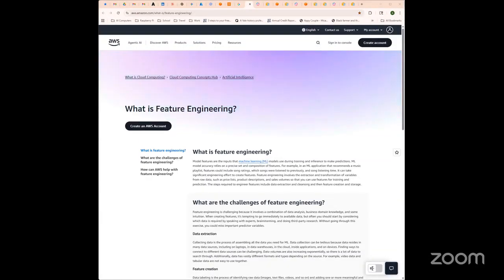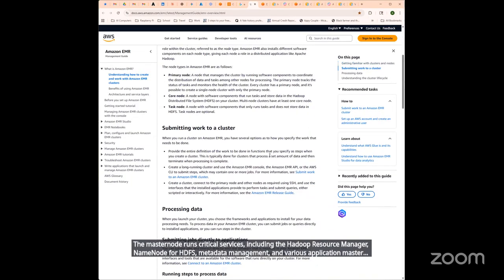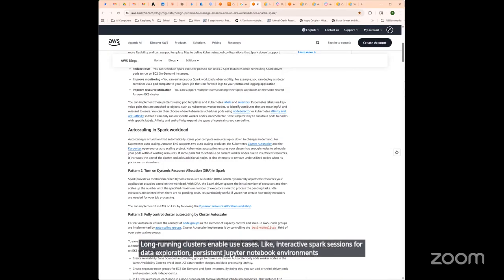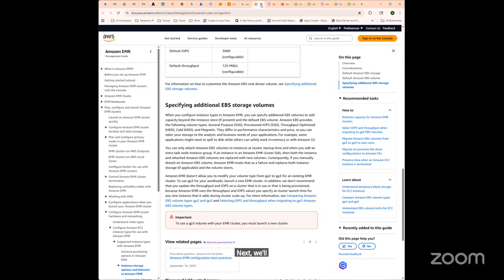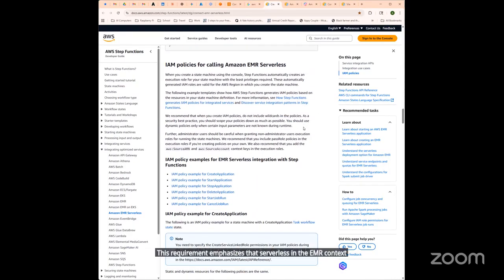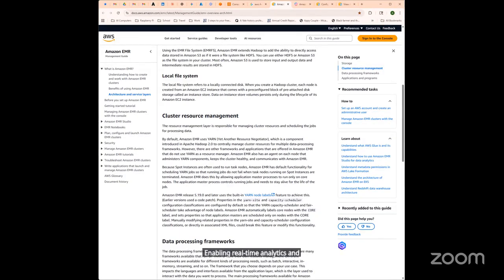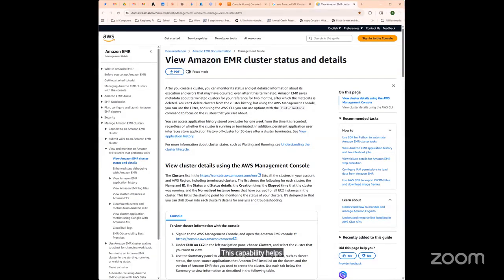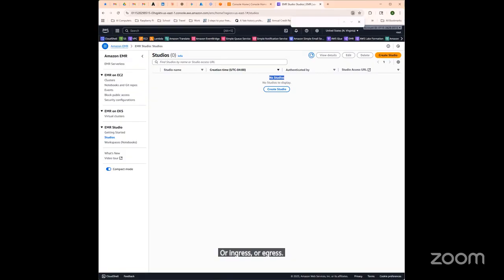AWS Machine Learning Associate Exam Walkthrough 09 AWS EMR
AWS Machine Learning Associate Exam Walkthrough 09 AWS EMR - September 16
Meeting Purpose

To provide an in-depth overview of Amazon EMR (Elastic MapReduce) for data transformation and feature engineering in AI/ML workflows.

Key Takeaways

  - EMR is AWS's managed implementation of the Apache Hadoop ecosystem, supporting modern big data technologies for processing vast amounts of data at scale.
  - EMR architecture consists of master (leader), core, and task nodes, each serving specific functions in distributed computing and data storage.
  - EMR Serverless simplifies cluster-free data processing by automatically managing computational resources, ideal for variable workloads and cost optimization.
  - Spark on EMR provides powerful capabilities for distributed data processing, SQL operations, machine learning, and real-time streaming analytics.

Topics

EMR Overview and Importance in AI/ML

  - EMR (Elastic MapReduce) is AWS's managed implementation of the Apache Hadoop ecosystem
  - Supports modern big data technologies: Apache Spark, Hive, HBase, Presto, Flink
  - Critical for preprocessing, transforming, and preparing massive datasets for ML
  - Enables feature engineering at scale, EDA on petabyte-scale data, and distributed ML model training

EMR Cluster Components

  - Master Node (Leader Node):
      - Coordination hub for cluster management
      - Runs critical services: Hadoop Resource Manager, NameNode, application masters
      - Hosts web interfaces for monitoring and management
  - Core Nodes:
      - Primary worker nodes for task execution and HDFS data storage
      - Run DataNode (HDFS) and NodeManager (resource management) services
      - Critical for computation and data persistence
  - Task Nodes:
      - Optional computational resources without HDFS storage
      - Ideal for EC2 spot instances and dynamic scaling

EMR Deployment Patterns

  - Transient Clusters:
      - Automatically terminate after completing predefined workloads
      - Optimize costs for batch ETL, scheduled processing, one-time transformations
  - Long-running Clusters:
      - Persistent infrastructure for interactive analysis, ad-hoc queries, experimental work
      - Supports exploratory data analysis and development workflows

EMR Storage Options

  - HDFS (Hadoop Distributed File System):
      - Distributed, fault-tolerant storage
      - Ephemeral: data exists only during cluster lifetime
      - Ideal for intermediate results and temporary storage
  - EMRFS (EMR File System):
      - Bridges EMR clusters and Amazon S3
      - Enables direct S3 access using Hadoop file system APIs
      - Offers persistent storage, unlimited capacity, cost-effective pricing
  - EBS (Elastic Block Store):
      - Optional for HDFS backing

EMR Serverless

  - Eliminates cluster capacity planning complexity
  - Automatically provisions resources based on workload requirements
  - Features:
      - Pre-initialized capacity for cold-start optimization
      - Resource limits for cost protection
      - Requires explicit application lifecycle management

Spark on EMR Architecture

  - Spark Core: Foundational framework using RDD abstraction
  - Spark SQL: DataFrame and Dataset APIs for SQL-like operations
  - Spark ML-Lib: Distributed ML algorithms optimized for cluster environments
  - Spark Streaming: Real-time data processing using micro-batch approach

EMR Pricing and Optimization

  - Memory management crucial for performance in iterative ML algorithms
  - Data serialization choices impact performance and memory usage
  - Cluster sizing involves balancing executor cores, memory, and total executors
  - Cost optimization strategies:
      - Use spot instances for task nodes (50-80% savings)
      - Carefully consider core node reliability vs. cost
      - Right-size master node for management overhead
      - Implement transient cluster strategies and auto-scaling

Next Steps

  - Set up an EMR studio for interactive data analysis
  - Upload a notebook and data to the S3 bucket created by the studio
  - Implement a simple search engine using Spark on EMR
  - Ensure proper cleanup of resources (clusters, workspaces, S3 buckets) to manage costs
  - Explore more advanced feature engineering techniques in future sessions
Action Items
- Delete EMR demo resources (clusters, studios, workspaces, S3 buckets, IAM roles) - WATCH (5 secs)